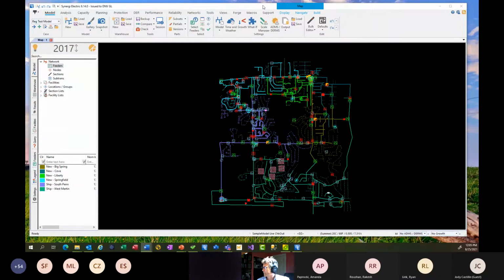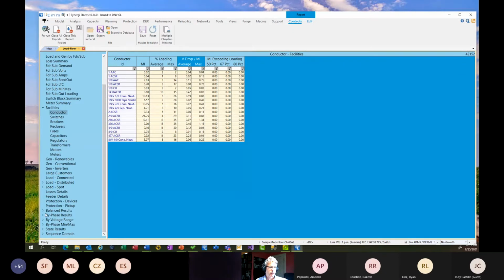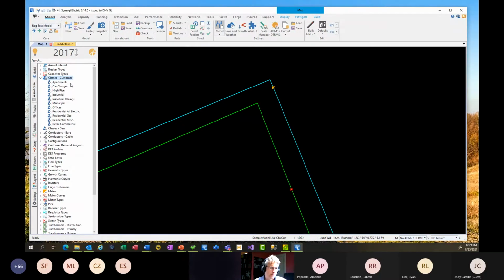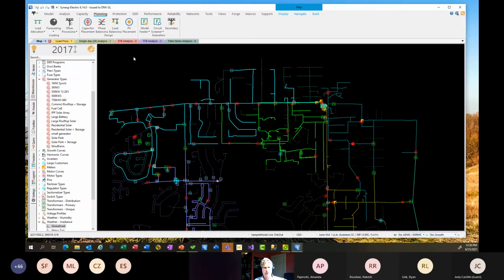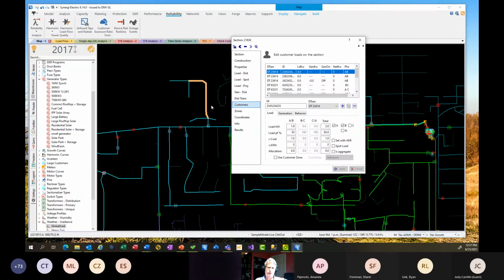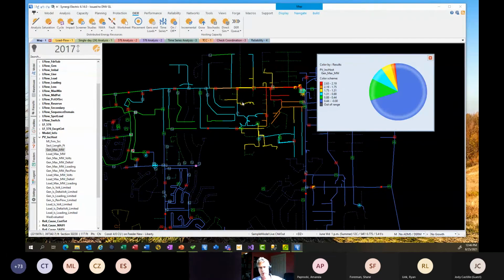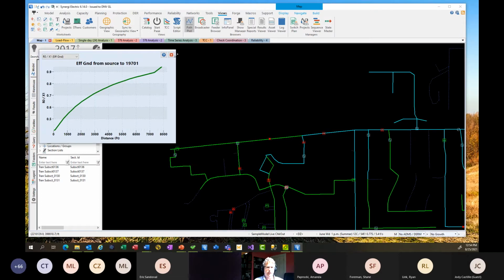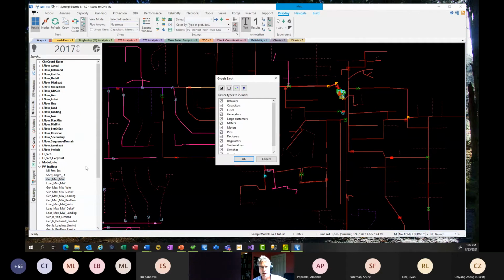Synergi Electric Training - Session #1 basic navigation and modeling (9/1/21)